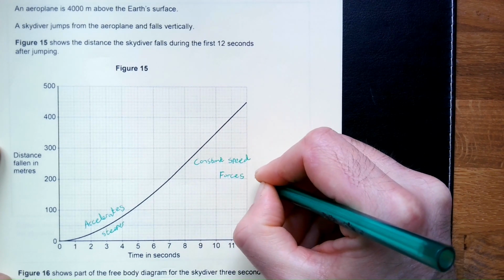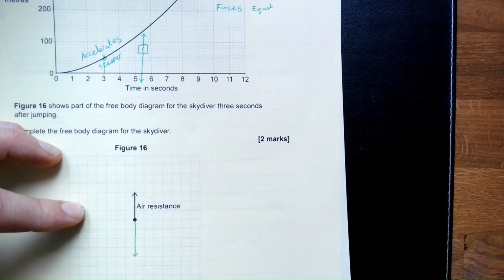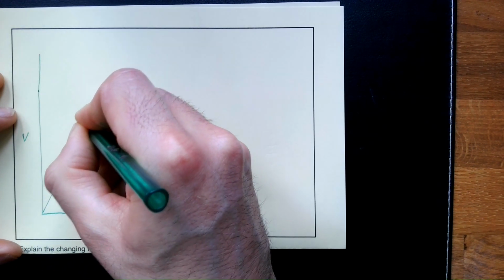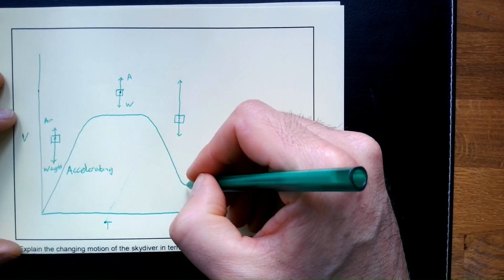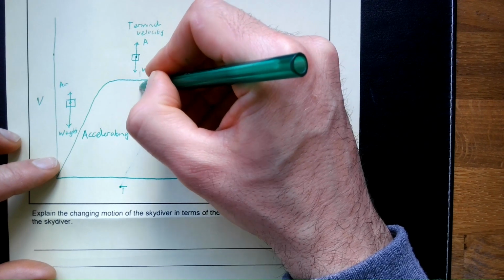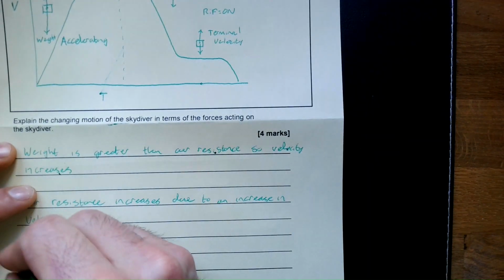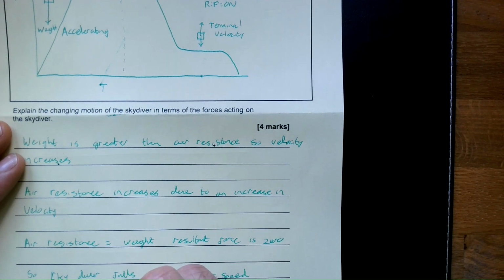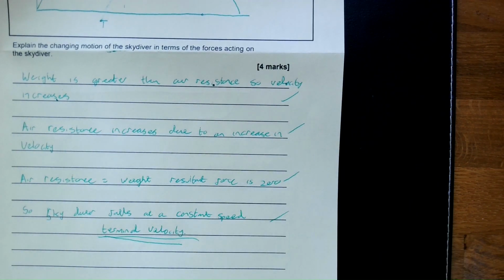Forces Part 2 Exam Questions